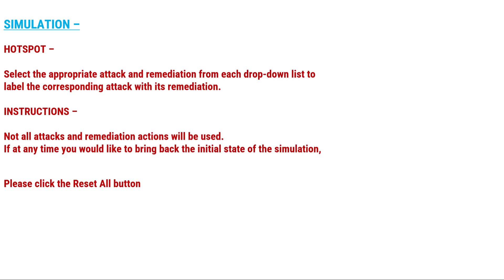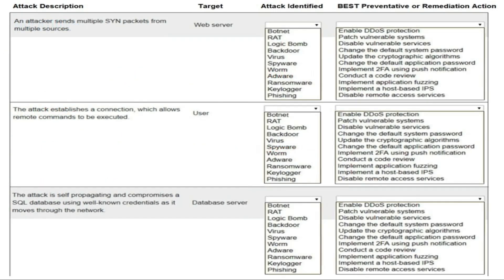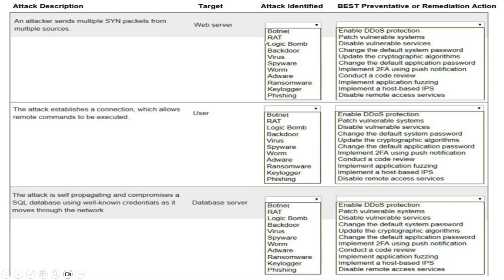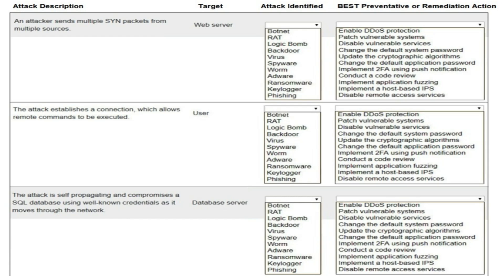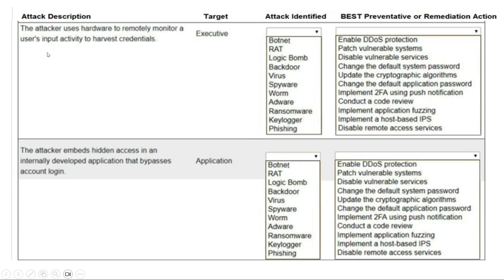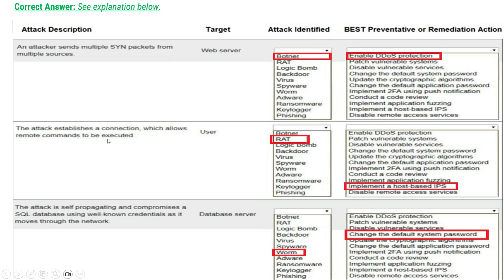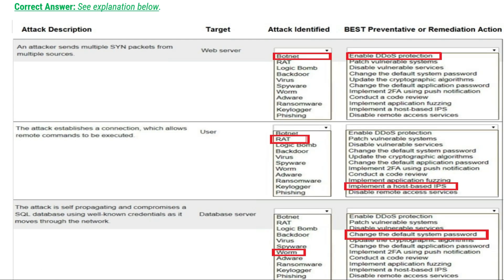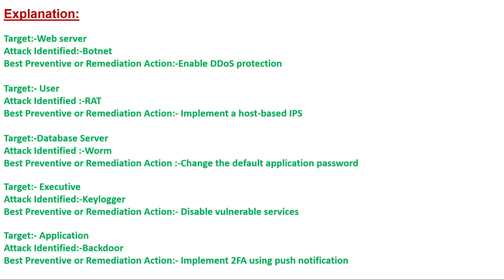CompTIA Security+ SY0-701 SIMULATION (PBQ)-Part 2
CompTIA Security+ SY0-701 SIMULATION (PBQ)-Part 9
Are you getting ready for the CompTIA CompTIA Security+ SY0-701? Need some extra help? Prepare for your exam using my channel CompTIA CompTIA Security+ SY0-701 practice test videos. I have designed these videos to help you acquire the skills and knowledge you need to pass your exam. I passed and so can you!
How to Pass CompTIA Security+ SY0-701

DJI Mic Mini Microphone (2 TX Microphone + 1 RX Receiver + 1 Charging Case) BR - DJI126-
 DJI Mic Mini (1 TX + 1 RX), Wireless Microphone for Camera/iPhone/Android, Vlog, Streaming, 400m Transmission-
iPhone 17 Pro 256 GB: 15.93 cm (6.3″)

GoPro HERO13 Black Special Bundle Includes - HERO13 Black Camera-

Celfiexpt 71" Magnetic Selfie Stick Tripod with 360°
 DJI Osmo Mobile 7P Gimbal Stabilizer-